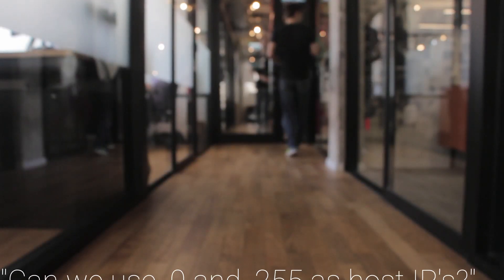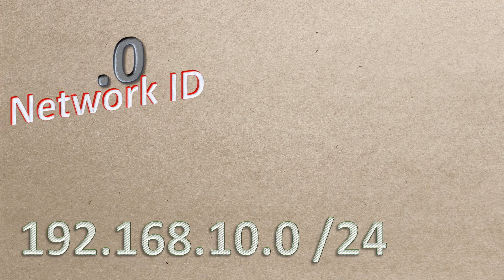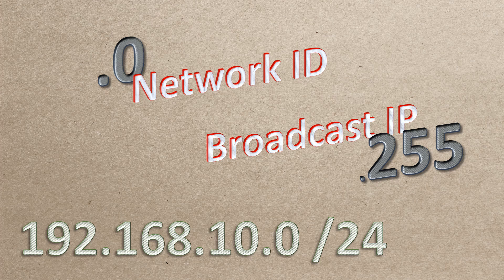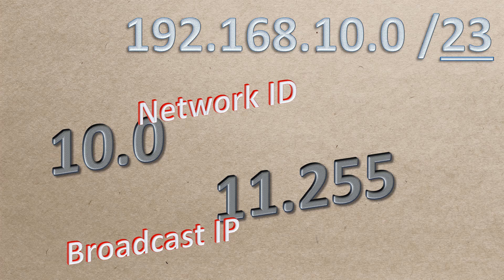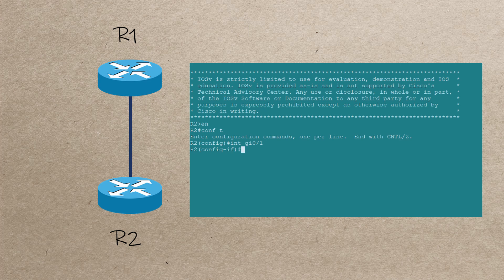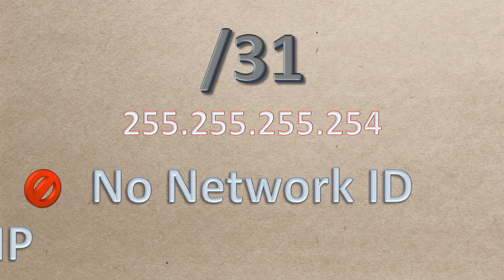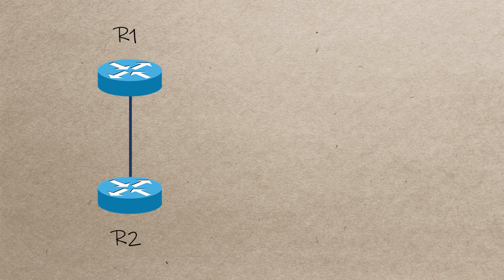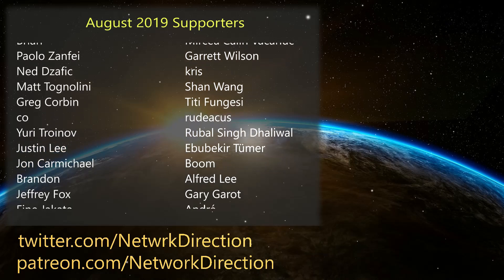Using .0 and .255 as Host IP's | Network Direction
Many years ago a colleague of mine asked if we could use .0 and .255 IP addresses for hosts. ‘Of course not!’ I replied, ‘they’re special IPs that are always reserved for the network ID and the broadcast address’.

I was studying for my CCNA at the time, and I was feeling pretty confident in my answer. The only problem is... I was completely wrong. In fact, there are three different cases where this is quite possible, and I’m going to show you each of them.

Some things are obvious in hindsight, and this is one of those times. Usually, the first and last IP addresses in a subnet are reserved to be the network ID and the broadcast IP. No surprises there. And often, we use a /24 network as they’re nice and easy. So, in those cases, .0 is the network ID, and .255 is the broadcast IP.

But what if we’re not using a /24 network? What if we’re using a /23? For example, we might be using 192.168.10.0 /23. The network ID then, is 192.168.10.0, and the broadcast IP is 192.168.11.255. These are the first and last addresses in the subnet.

So what about 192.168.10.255 and 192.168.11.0? Are they special? No! They’re just regular host IP’s.

There’s another way this can happen. Have you ever heard of a /31 subnet mask? This allows for exactly two IP addresses. But if the first and last address are reserved, how can this work? A /31 network is an exception to this rule. There is no network ID and no broadcast IP.

This type of addressing is only used on a point to point network, where we don’t really need broadcasts and host ID’s.

The last one’s a bit of a cheat. On most network devices, we can configure loopback interfaces.  These can have a /32 address assigned to them, which can be any valid IP, including .0 or .255.

Overview of this video:

0:00 Introduction

0:34 The /23 Network

2:11 The /31 Network

3:01 Loopback interfaces